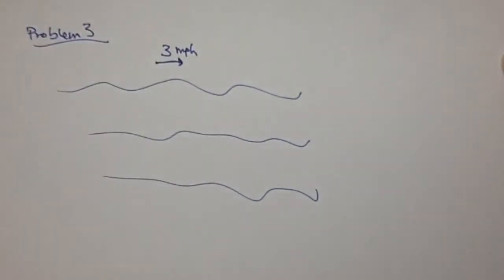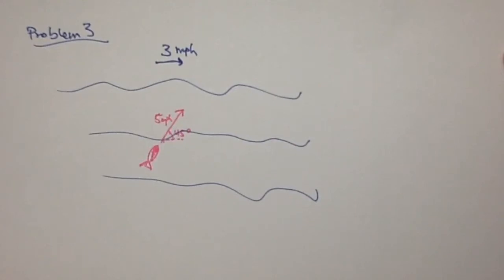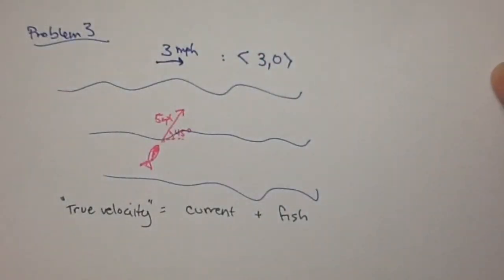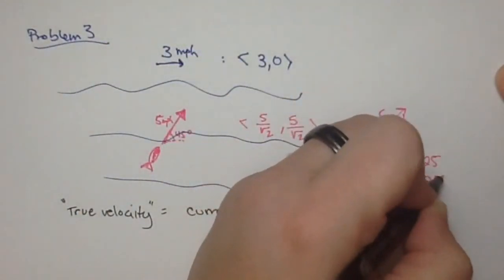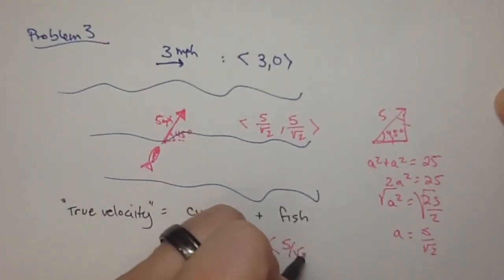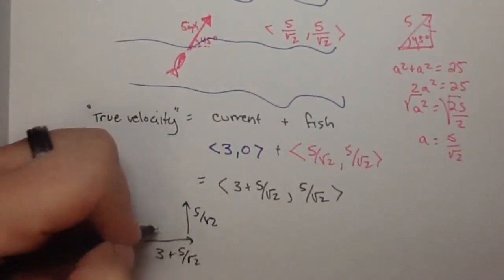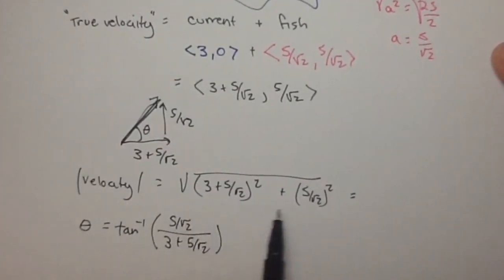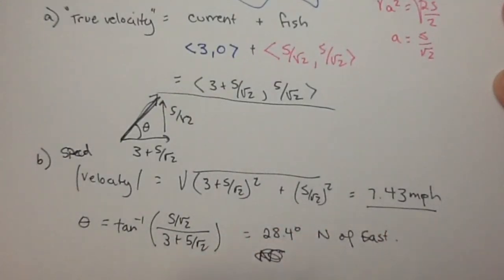Mat-172 Unit 3 Review - Application of Vectors Q 3